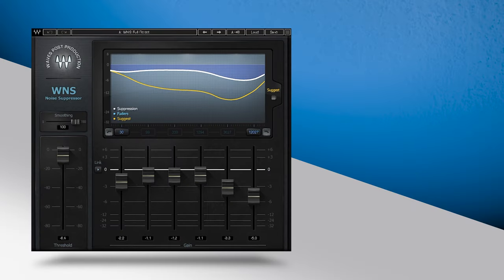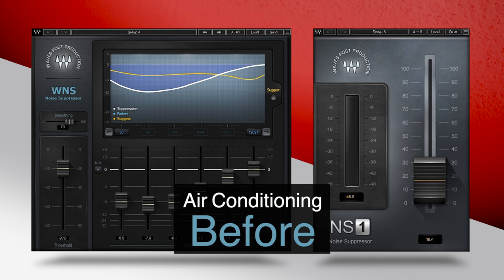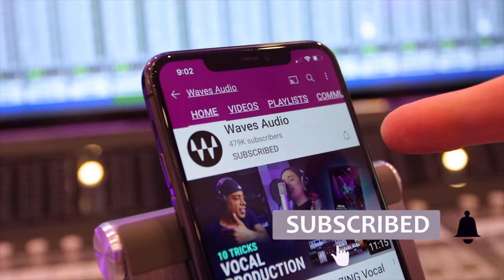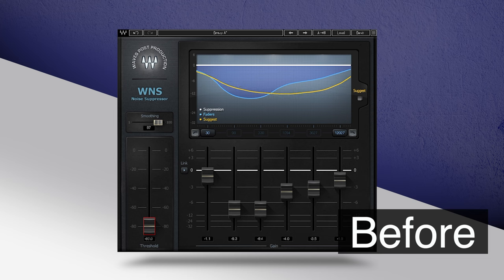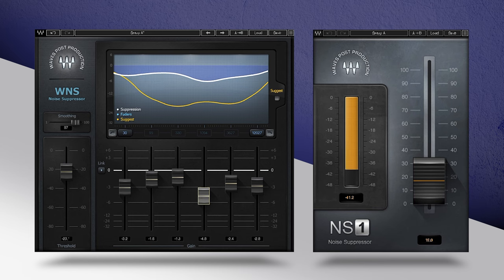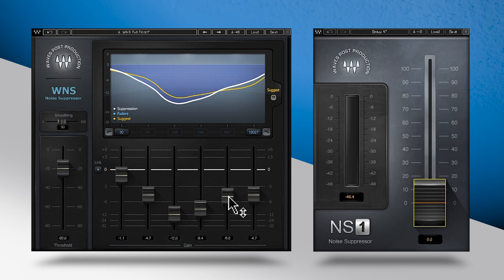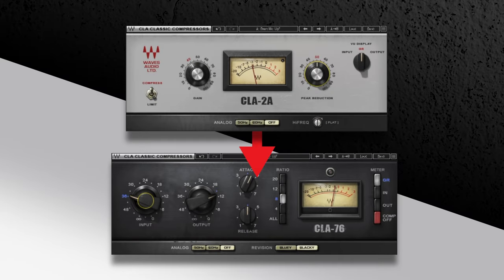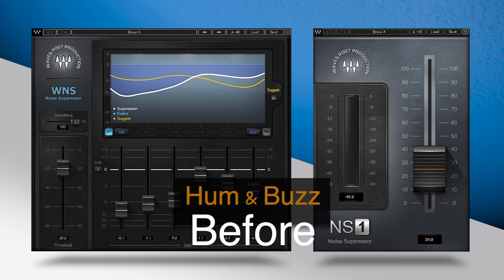How To Clean Unwanted Noise in Audio: Waves WNS + NS1 Tutorial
Learn how to clean background hum, hiss, buzz and fan noises from your audio recordings without artifacts or guesswork using a powerful WNS + NS1 noise suppression plugin chain.

0:00 Intro
0:18 Hear 4 examples of WNS + NS1 chain removing noise
1:30 Hear NS1 noise suppressor example
1:54 Hear WNS example
2:30 How to use WNS and NS1 for reducing noise in audio
4:02 Why chain two noise reduction plugins together?

With WNS and NS1, take full control of audio restoration removing unwanted hum, hiss and buzz noises from your audio recordings in real-time, with pristine results in just a handful of clicks.
Tackling complex background noises such as air conditioning, computer fans and outdoor sounds is incredibly simple and effective. The results of WNS and NS1 are so impressive you may feel as though the noise wasn’t even there in the first place!